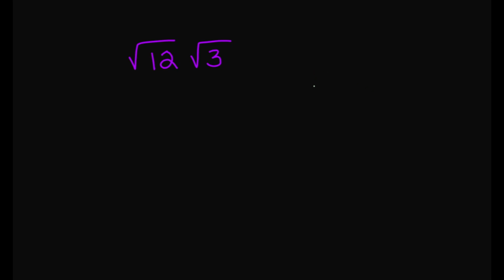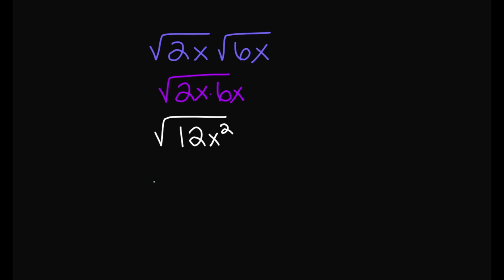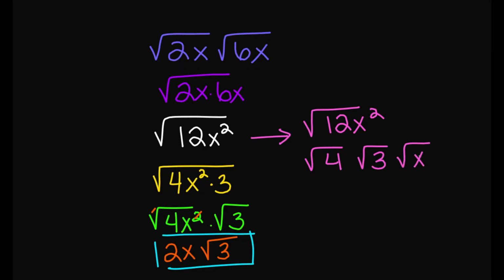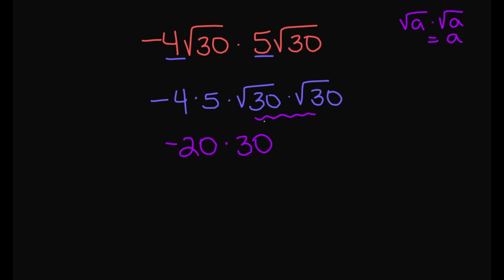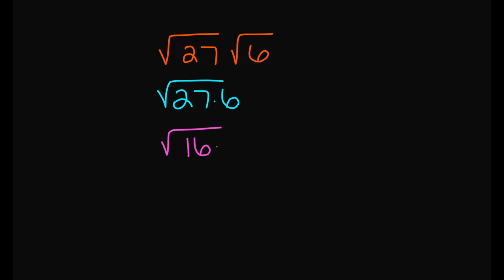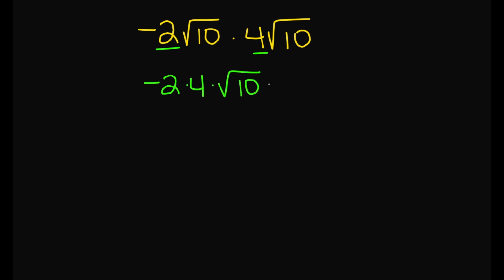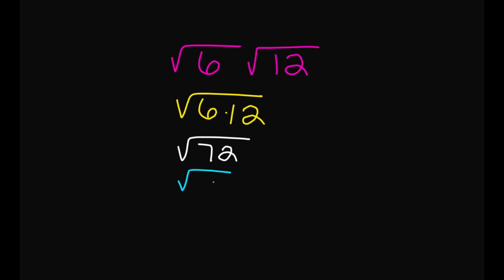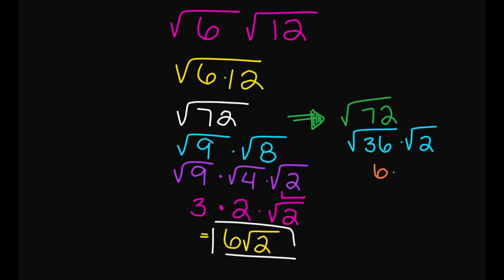Multiplying Square Roots | easy steps to remember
Hello Everyone! Thank you for stopping by! In today's video we multiple square roots.

As of today:
🚫 No Instagram
🚫 No Twitter
🚫 No Facebook
🚫 No TikTok

🌼Glittcee™
Pronounced: Glitt-cee